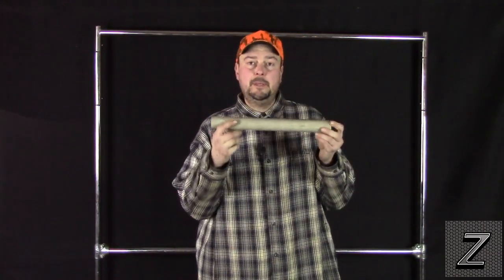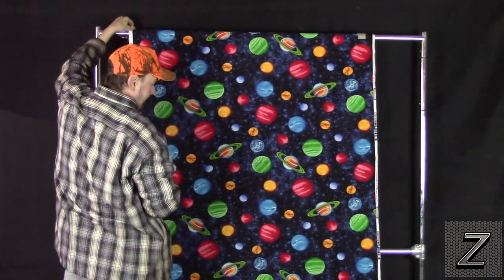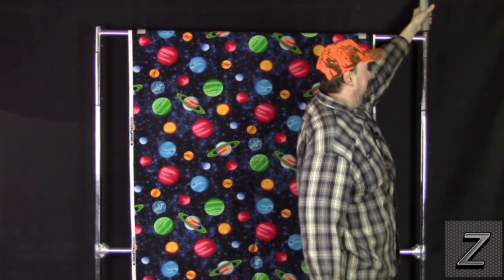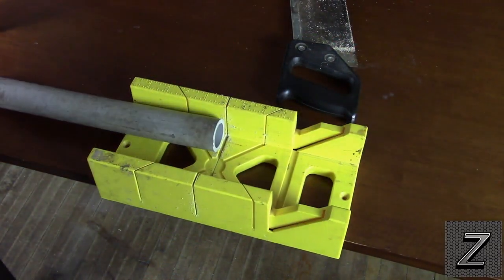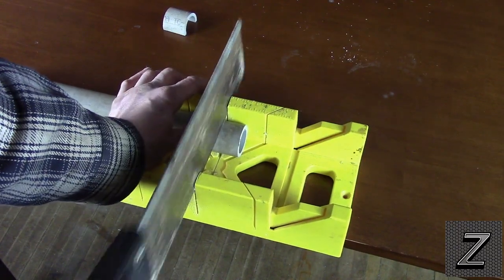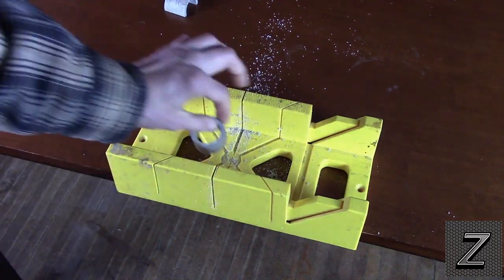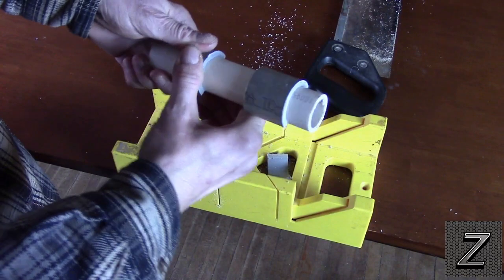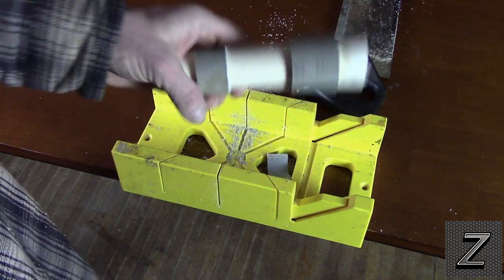How to make simple and easy to use photography backdrop clips for under $0.05 each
In this tutorial we will take a look at how you can make simple and easy to use backdrop Clips out of PVC piping for under $0.05 each.